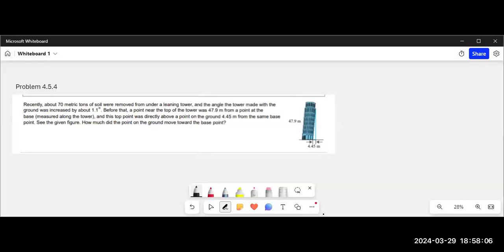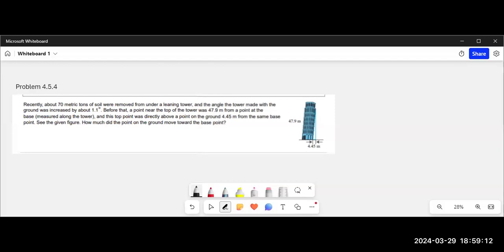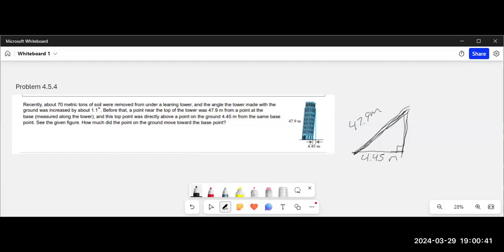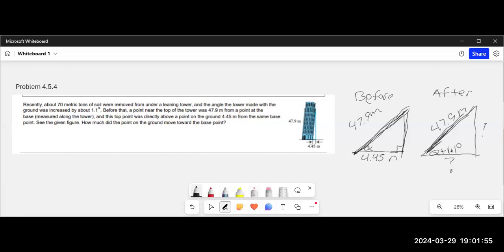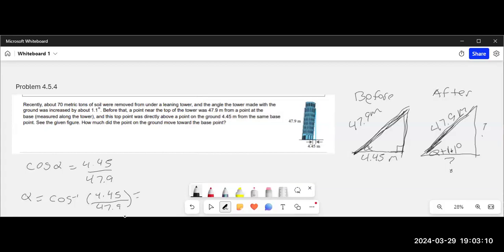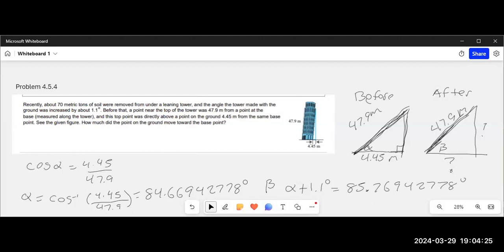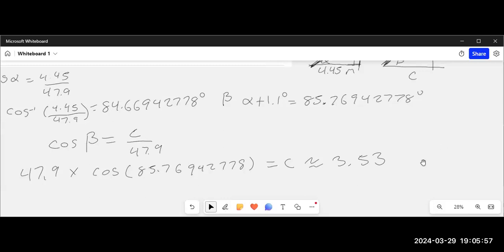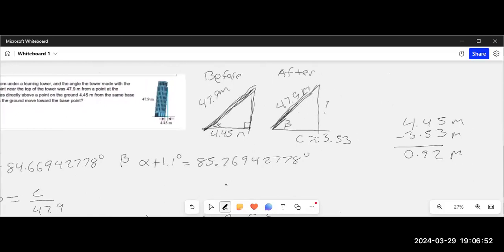MTH 131 4.5 Objective 1 (Problem 4.5.4)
Solve Applications Involving Right Triangles